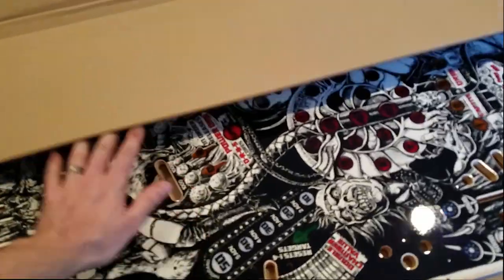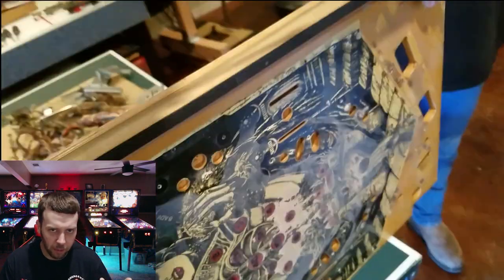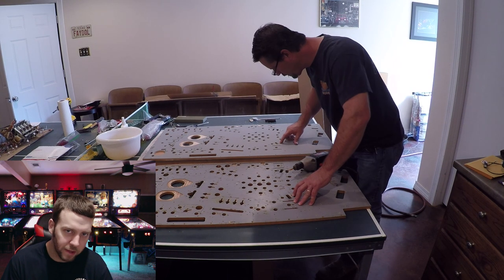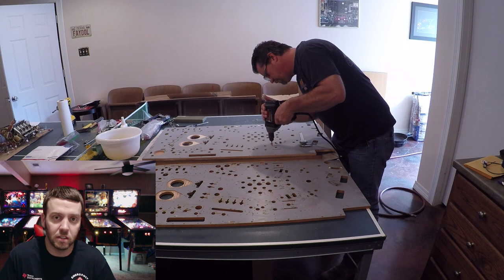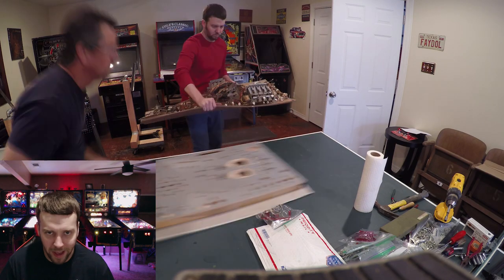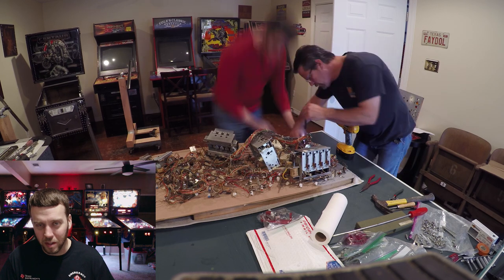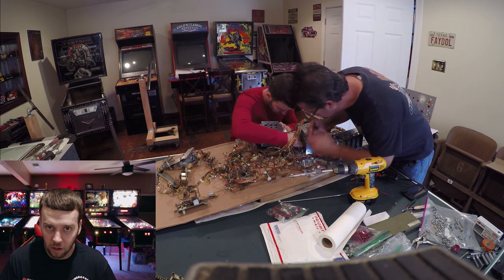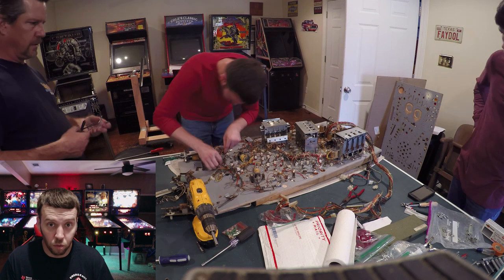Centaur Pinball Playfield Swap Process Part 2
We continue the swap process by prepping and mounting everything back on the underside of the playfield.